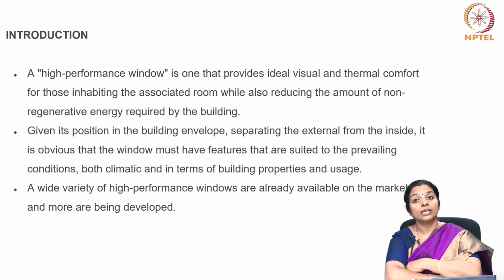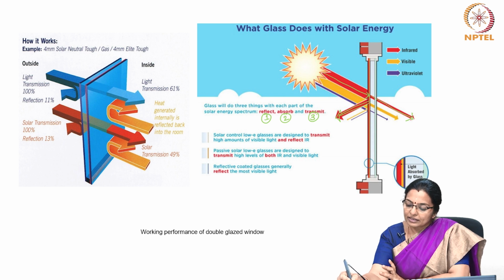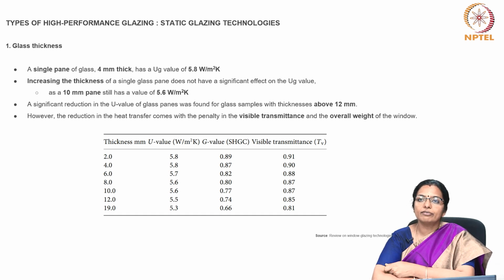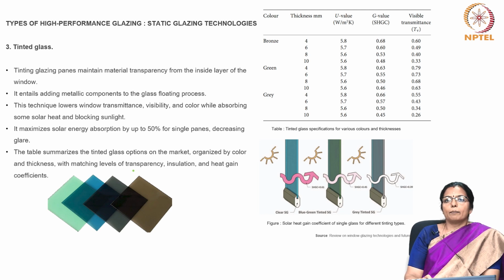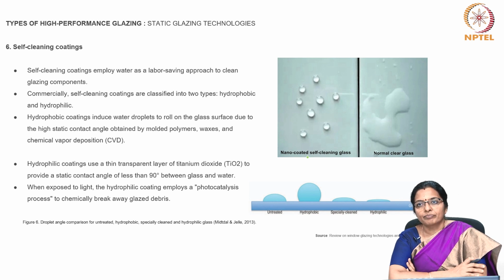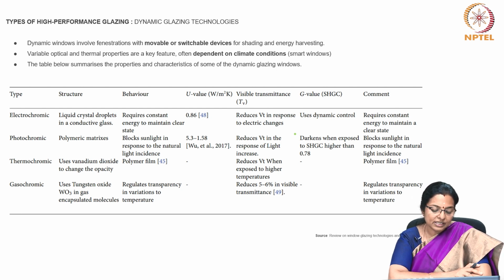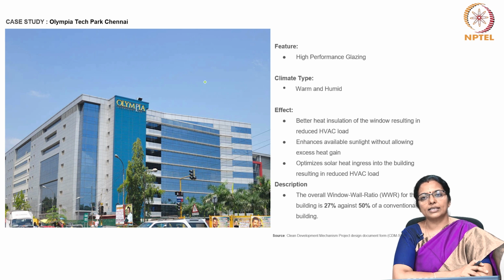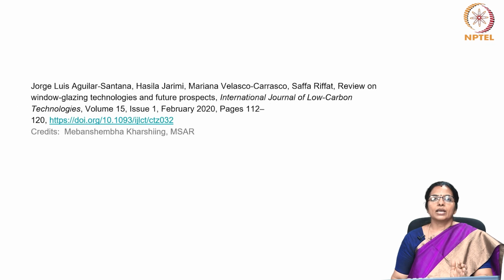High Performance Glazing